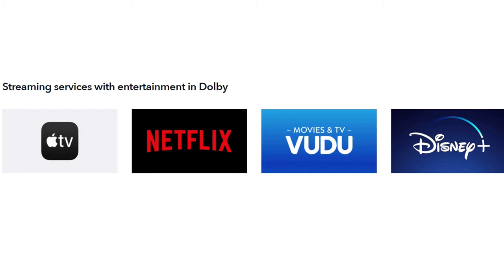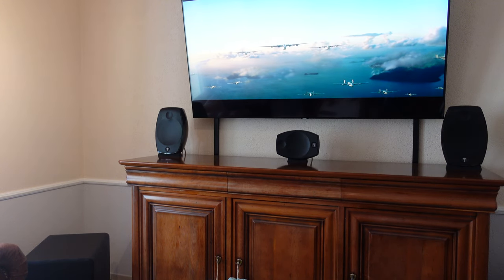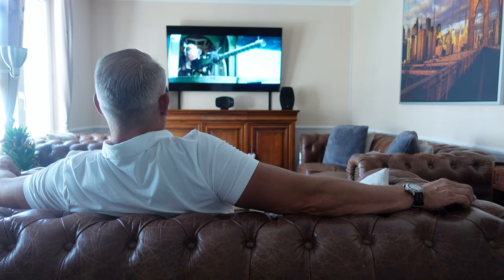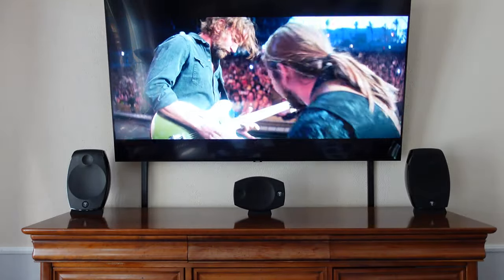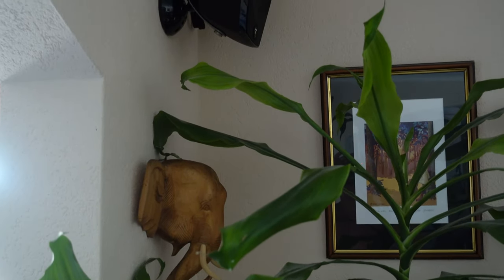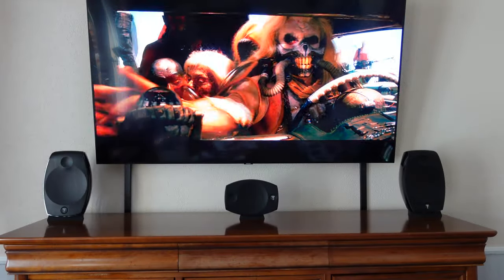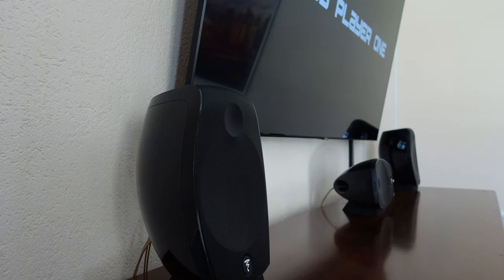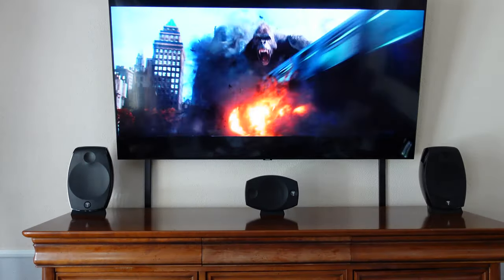The 5 best Dolby Atmos Movie Scenes to Test your System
Dolby Atmos is an immersive sound format, that was originally designed for large movie theater speaker setups. However, thanks to the growing amount of Dolby Atmos content on streaming services and the popularity of Dolby Atmos enabled Soundbars, Dolby Atmos compatible setups can now be found in an increasing number of living rooms. If you are lucky enough to own a Dolby Atmos setup, or if you are planning on buying one, then here are 5 of the best Dolby Atmos Movie scenes that are guaranteed to give you the full 'Dolby Atmos' experience.

Note:  Due to copyright restrictions, I am not allowed to show actual movie clips on YouTube. If you are interested in  just a Dolby Atmos Sound Demo, then this link to a short clip might be something for you:

for detailed information on Dolby Atmos

B-Roll Video by Space Space from Pexels
B-Roll Photo by Francesco Ungaro from Pexels
B-Roll Photo by Dolby.com

AMAZON RECOMMENDATIONS